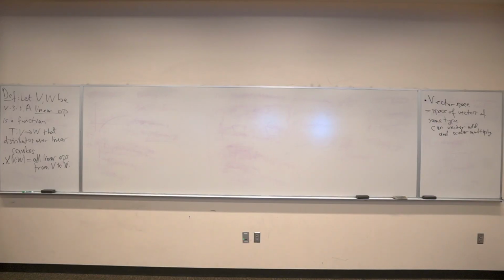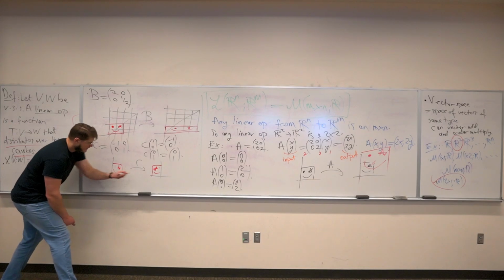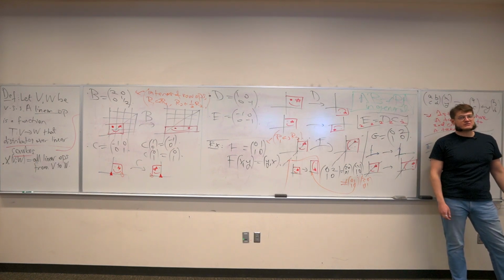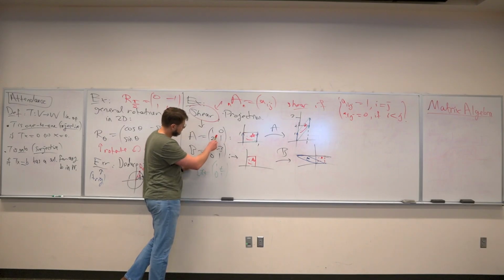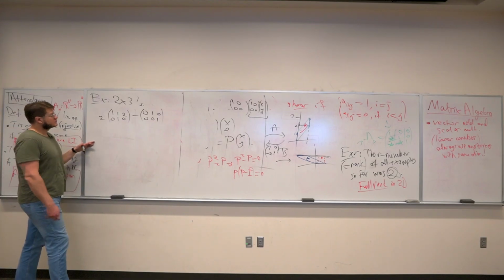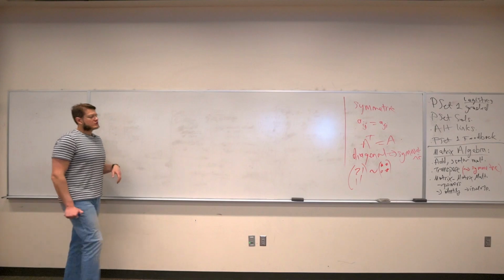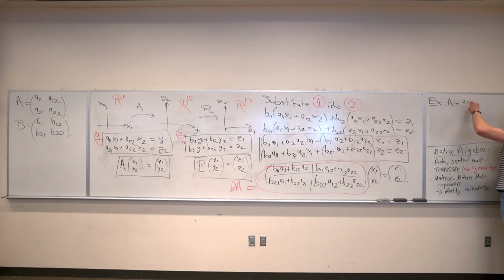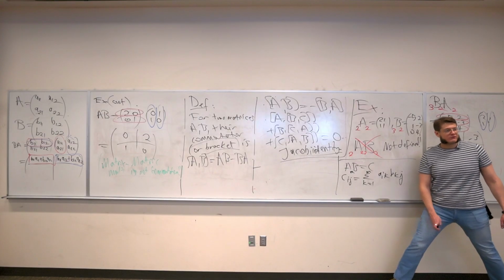Algebra with Matrices | MATH 2270-006 SPRING 2026 Week 3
Table of Contents:

00:00:00 1 of 3
00:00:56 recap: vector space
00:01:29 examples
00:02:55 linear transformation (operator, function, map etc.)
00:05:33 preview: abstract vector spaces
00:06:19 linear op from R^n to R^m is m x n matrix
00:08:07 examples of linear ops on the plane
00:12:51 any linear op takes 0 vector to 0 vector
00:13:00 preview: affine transformation
00:13:19 examples continued
00:21:59 preview: standard basis
00:22:26 indexing into columns of a rectangular matrix
00:24:29 preview: change of bases
00:25:37 examples continued
00:29:39 preview: matrix factorization
00:33:18 preview: elementary matrices
00:34:35 examples continued
00:40:08 AB is different than BA in general
00:40:34 examples continued
00:49:33 preview: shear transformation
00:49:51 2 of 3
00:50:54 example: general rotations in 2D
00:51:37 exercise: derive the formula for rotations
00:54:58 examples: shear
01:01:25 general shears
01:04:43 exercise
01:06:01 full rank matrix
01:06:36 examples: projection
01:09:31 info theory heuristics for rank
01:10:27 examples continued
01:14:32 general projections, P^2 = P
01:19:17 one-to-one (aka injective) and onto (aka surjective)
01:19:51 matrix is 1-1 iff cols are LI, matrix is onto iff cols span output space
01:21:24 matrix algebra step 1: vector add, scalar multiply, linear combos
01:22:49 example
01:25:04 matrix algebra step 2: transpose
01:26:21 examples
01:28:01 symmetric matrix
01:29:15 example
01:29:57 preview: spectral theorem
01:31:23 symmetric matrix = self-adjoint operator
01:32:05 exercise: preview: singular value decomposition
01:34:40 preview: matrix algebra step 3
01:37:37 3 of 3
01:38:05 logistics
01:42:20 recap: matrix algebra steps 1 and 2
01:47:02 example: diagonal op in 3D
01:51:01 matrix algebra step 3: matrix-matrix mult
01:51:47 derivation of multiplication for 2x2's
02:04:44 example
02:15:41 matrix-matrix mult is not commutative
02:16:58 commutator (aka bracket); "commutation relations"
02:18:52 exercise: anti-symmetry of brackets and Jacobi identity
02:20:28 example
02:25:32 general formula for matrix-matrix mult

Thumbnail Art by:
Lindsay Wilson